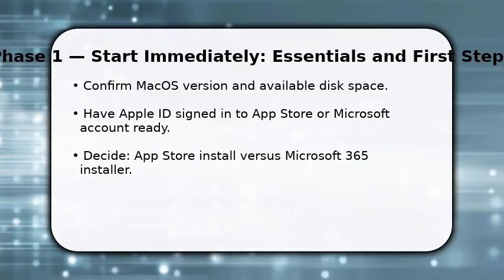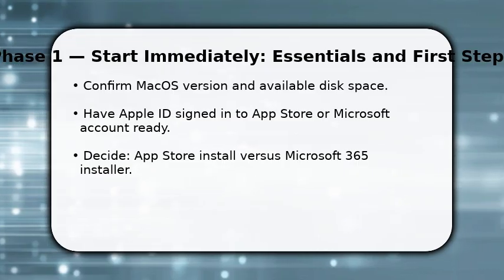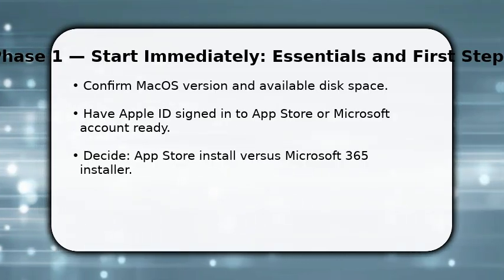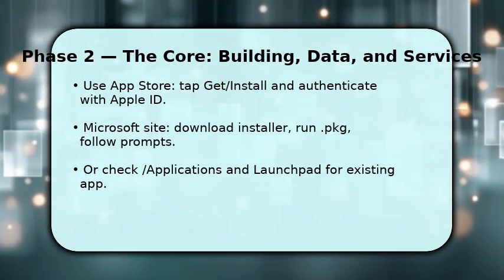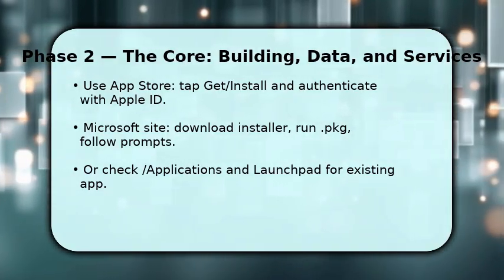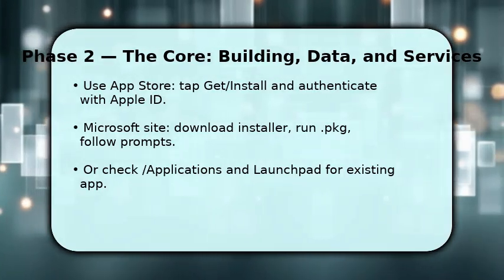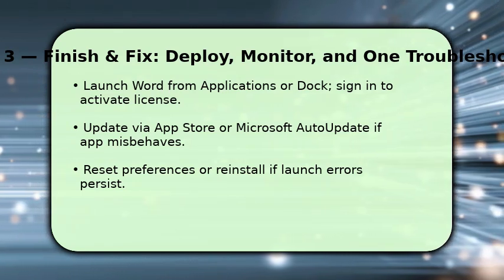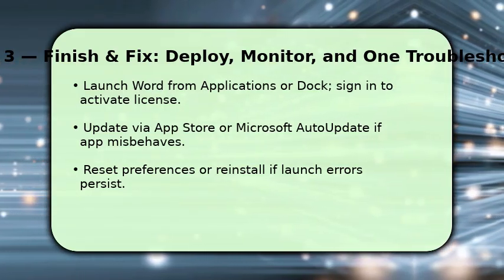How to Find Microsoft Word in Macbook Pro - Easy Guide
How to Find Microsoft Word in Macbook Pro - Easy Guide | 🔒 Surfshark VPN Deal — Stay private and secure. $1.99/mo + 3 Months Free ▸

Discover the quickest way to locate Microsoft Word on your MacBook Pro. This step-by-step guide simplifies finding and launching applications, ensuring you can easily access essential tools like word processing software for all of your writing needs.

find Microsoft Word, MacBook Pro, launch application, Microsoft Office Suite, word processor, accessibility features, quick guide, step-by-step instructions, writing on Mac, Office applications